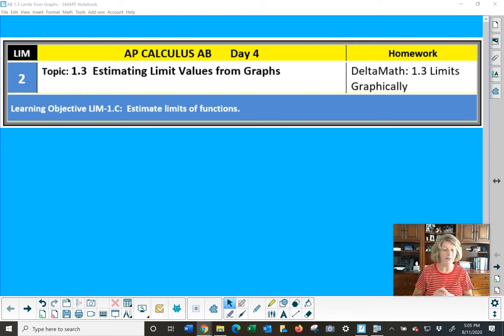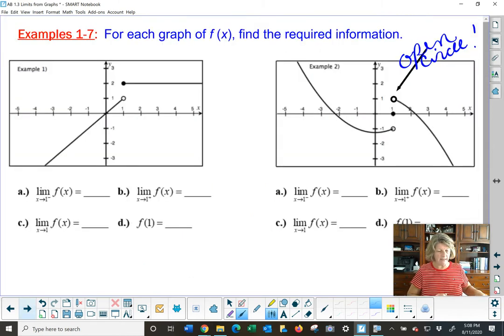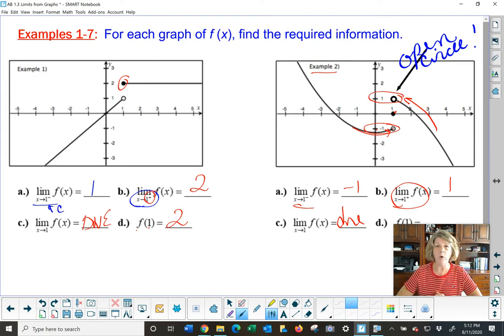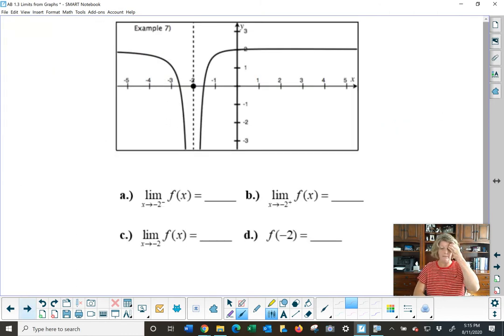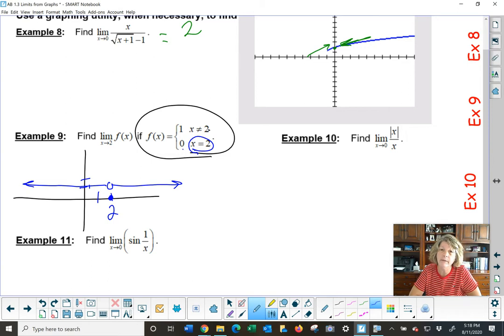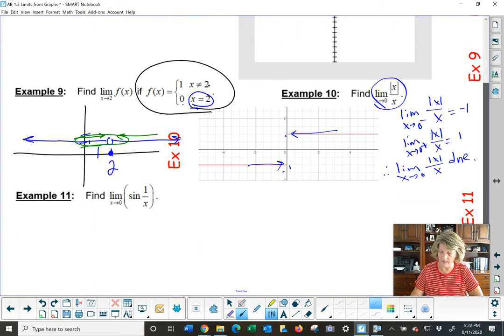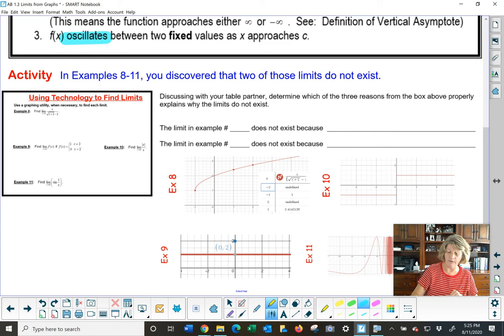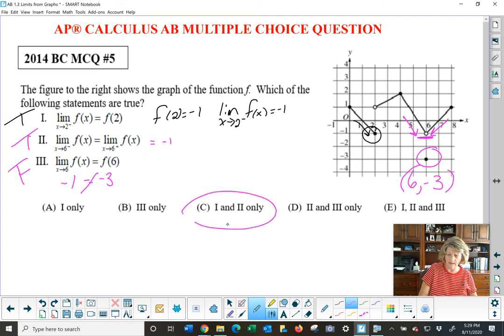AB 1.3 Limits Graphically Lecture